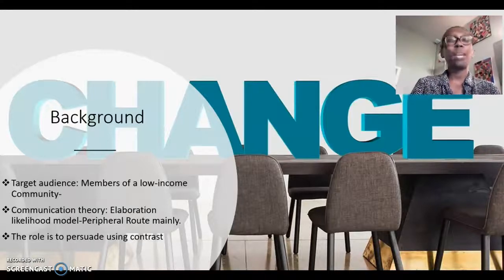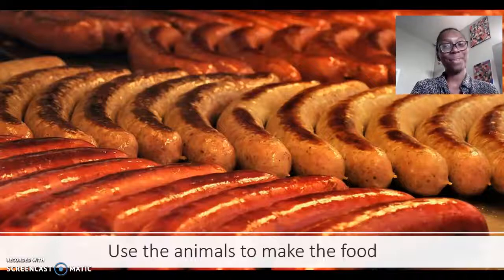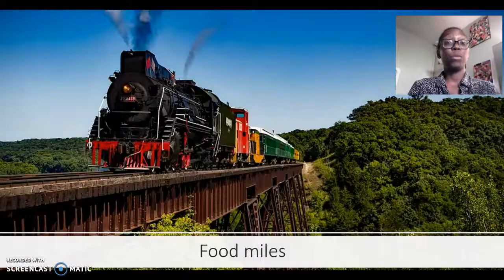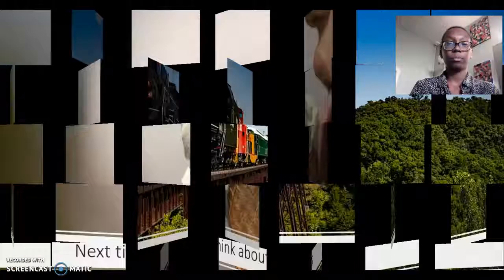Eating for the environment pt 1